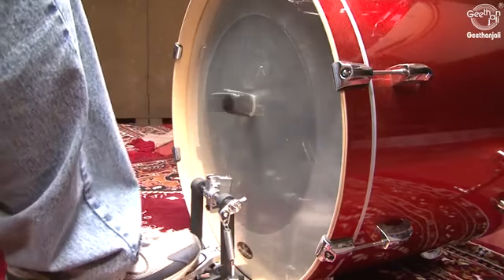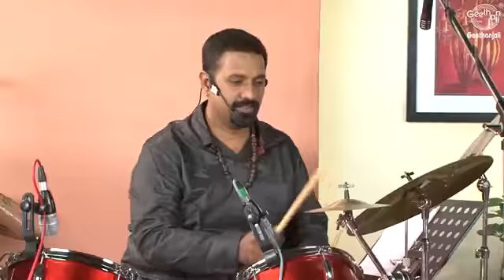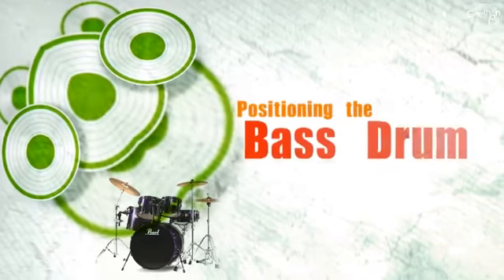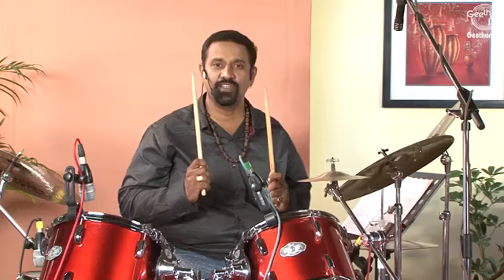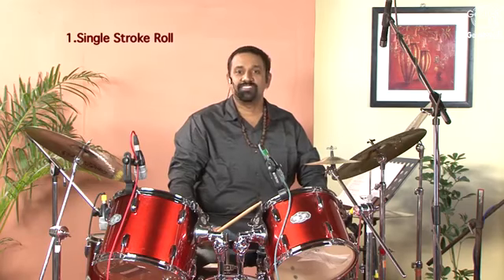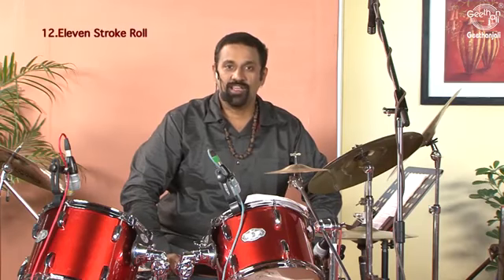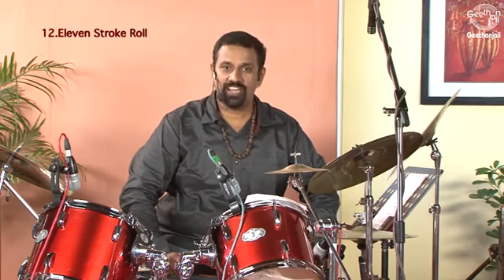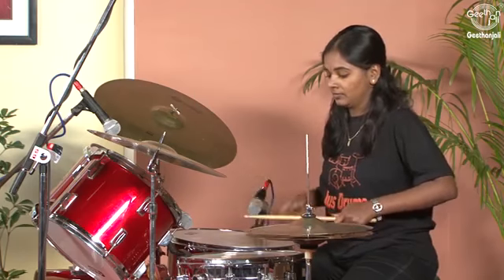Best drum tutorial for beginners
Parts of the drumset
Different types of striking the drum